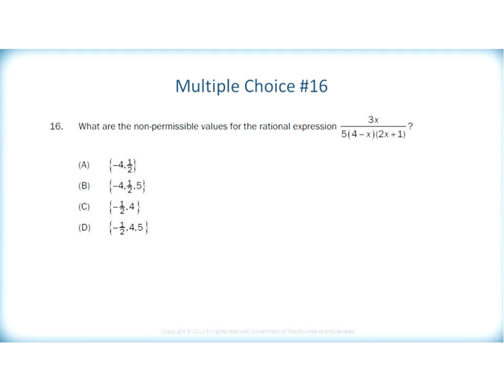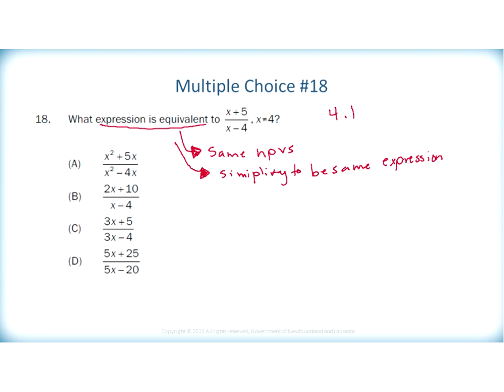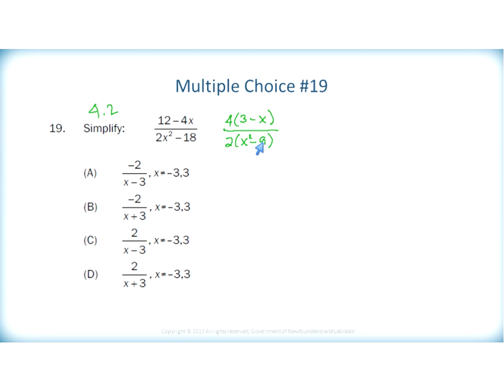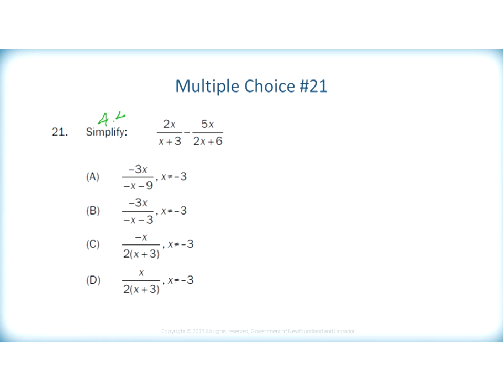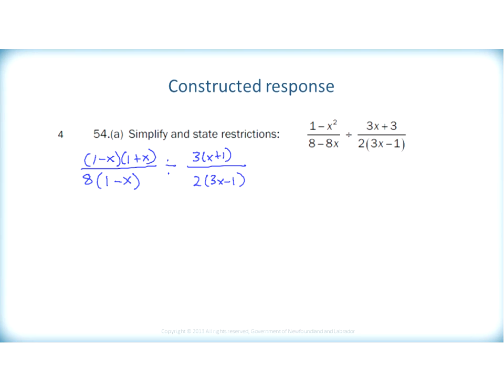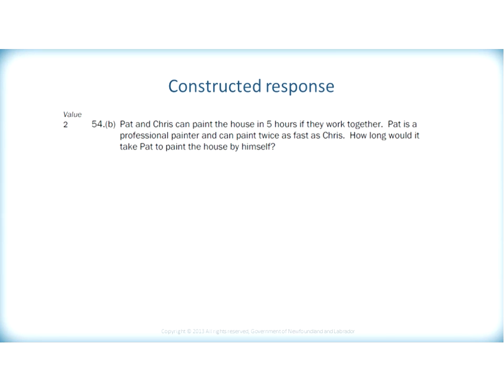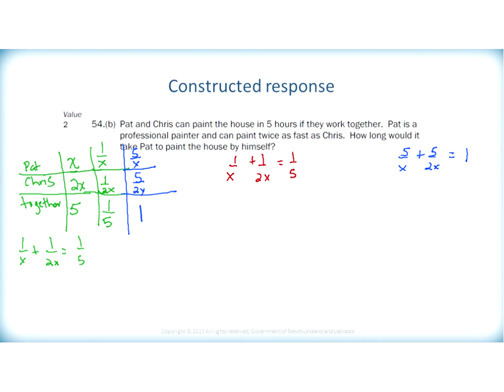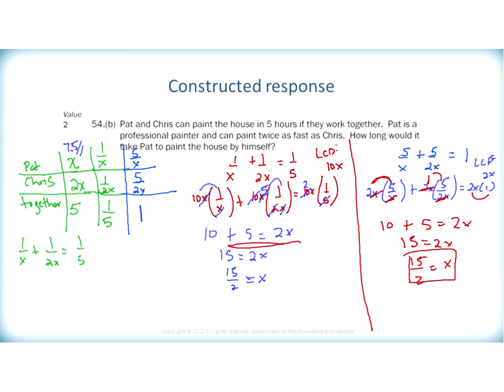Math 3201 - Chapter 4 Sample Exam